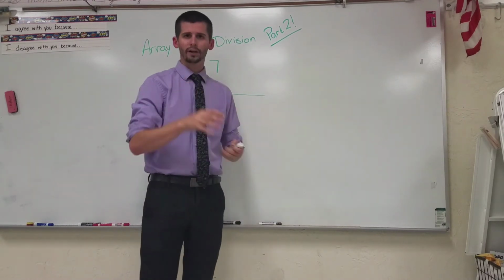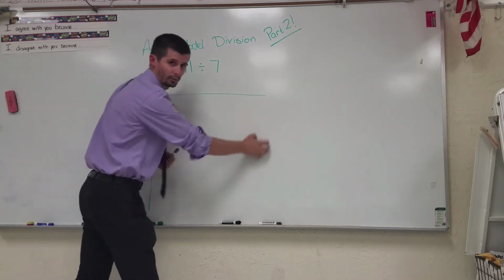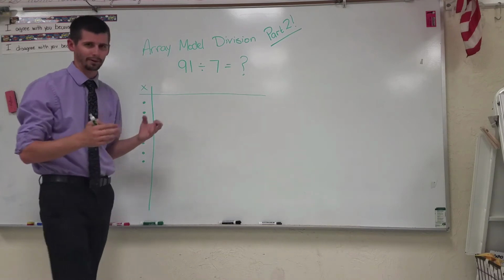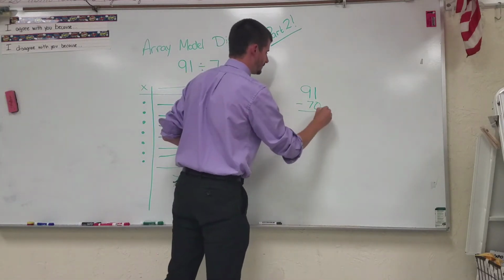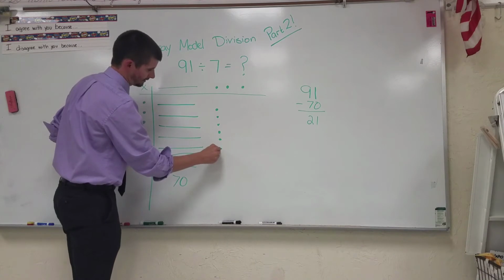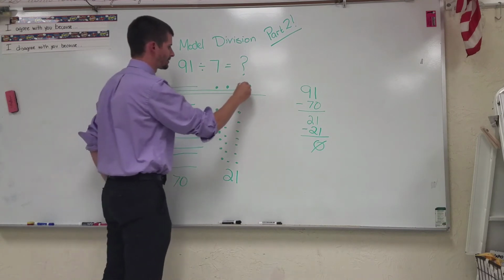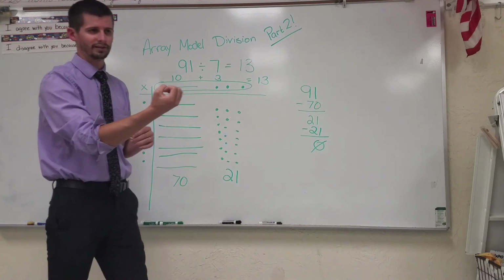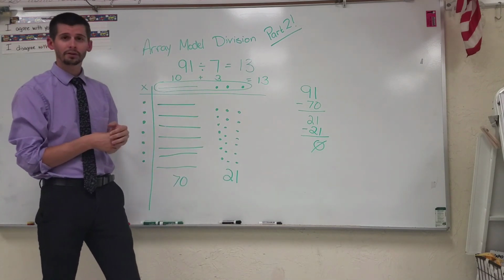Array Model Division Part 2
A follow up video on the array model division